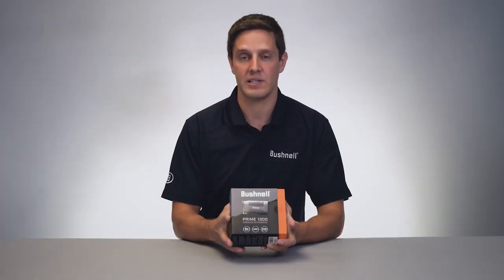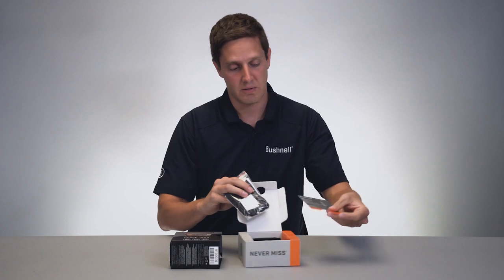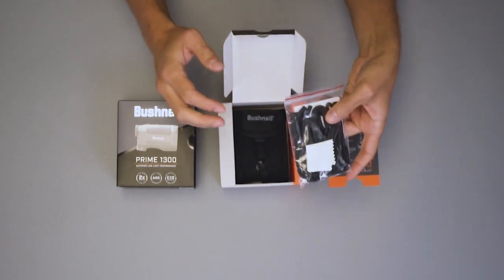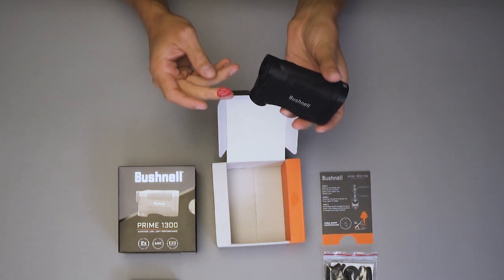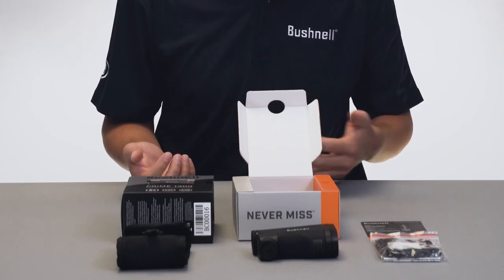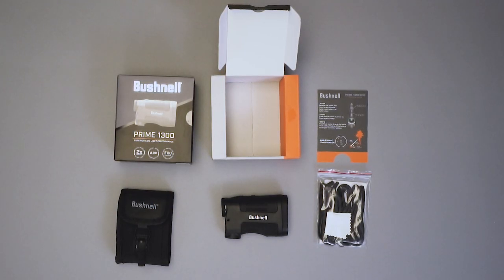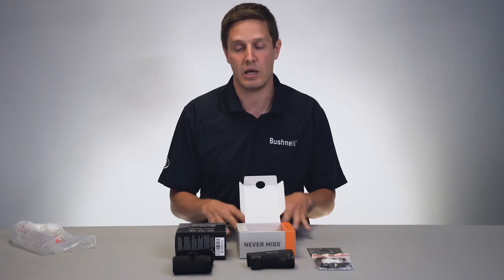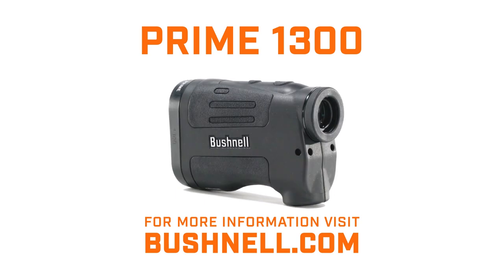Prime 1300 Laser Rangefinder Unboxing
A quick unboxing of the new Prime 1300 laser rangefinder.

Shop all of our products at Bushnell.com